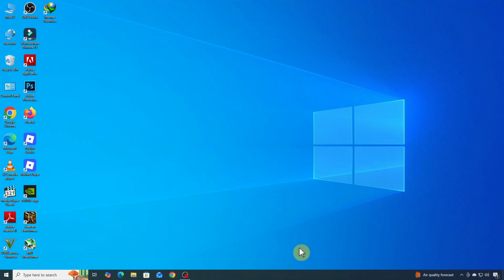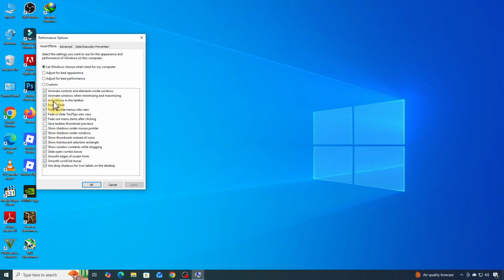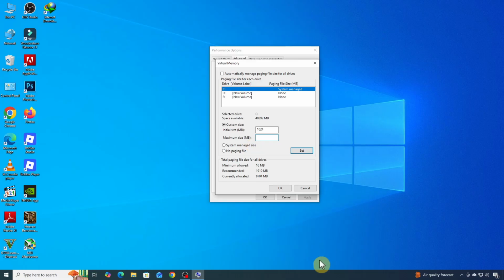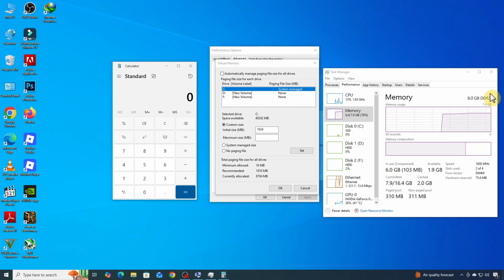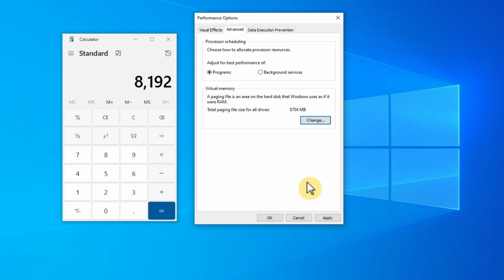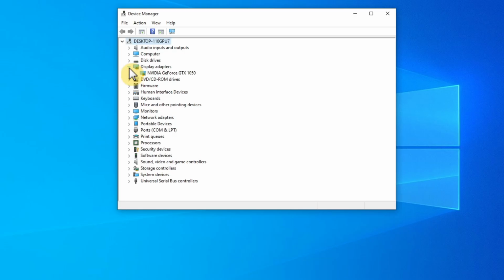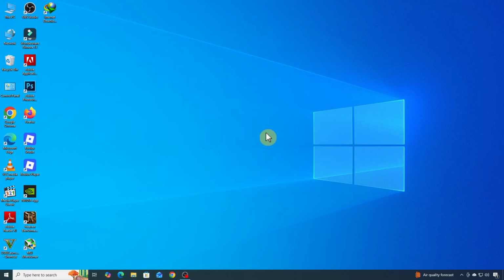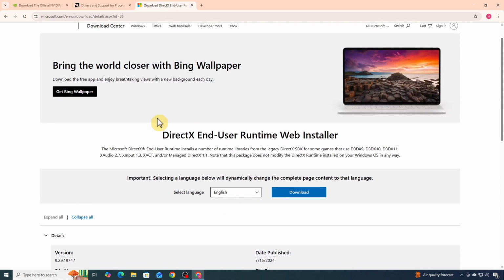How to Fix D3D11 Compatible GPU Feature Level 11.0 Shader Model 5.0 Is Required to Run the Engine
Welcome to ClickFix Tech! In today’s tutorial, I’ll show you how to fix the D3D11 Compatible GPU Feature Level 11.0 Shader Model 5.0 error that usually appears when launching games like Fortnite, Valorant, or eFootball on Windows. If you’ve seen the message “D3D11 Compatible GPU (Feature Level 11.0 Shader Model 5.0) Is Required to Run the Engine,” don’t worry — this step-by-step guide will help you fix it easily.

This issue commonly appears when your GPU drivers are outdated or your system doesn’t recognize DirectX properly. By following this video, you’ll learn how to solve this error on Windows 10, Windows 11, and even while running games on Winlator (for Android users).

🔹 In this video, you’ll learn:
• How to fix D3D11 Compatible GPU Feature Level 11.0 Shader Model 5.0 error step by step.
• How to fix D3D11 Compatible GPU Feature Level 11.0 Shader Model 5.0 Fortnite issue easily.
• How to fix D3D11 Compatible GPU Feature Level 11.0 Shader Model 5.0 in Winlator for Android.
• Fix D3D11 Compatible GPU Feature Level 11.0 Shader Model 5.0 Valorant 2025 edition.
• How to fix the D3D11-Compatible GPU error in Windows 10 and Windows 11.
• Fix D3D11 Compatible GPU Feature Level 11.0 Shader Model 5.0 eFootball error message.
• Understand what “D3D11 Compatible GPU Feature Level 11.0 Shader Model 5.0 Is Required to Run the Engine” actually means.

🕒 Timestamps:
00:00 Intro
00:14 Adjust Virtual Memory
01:34 Refresh GPU Driver
02:14 Update GPU & DirectX
02:33 Restart & Outro

If this video helped you fix your D3D11 GPU Feature Level 11.0 Shader Model 5.0 error, make sure to like the video, drop a comment if you have any questions, and subscribe to ClickFix Tech for more easy and helpful PC gaming tutorials!

Enjoy smoother gameplay and say goodbye to that annoying D3D11 error!